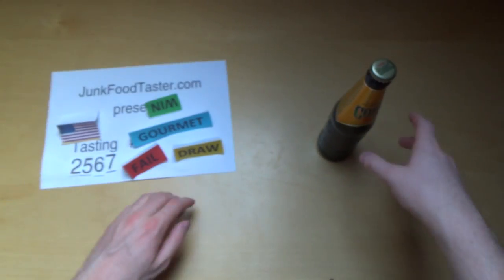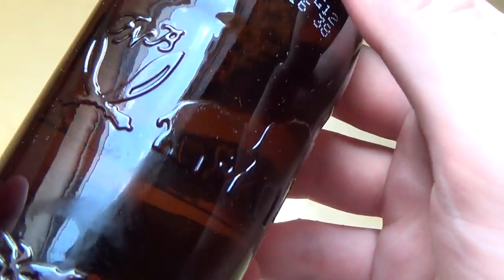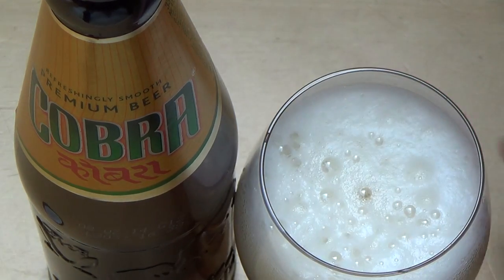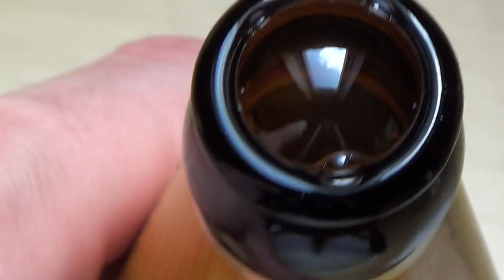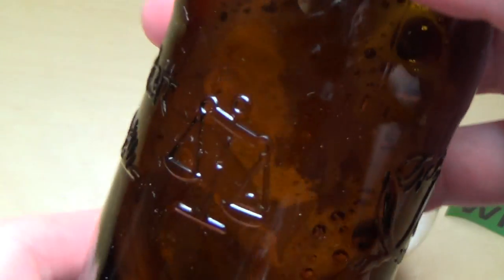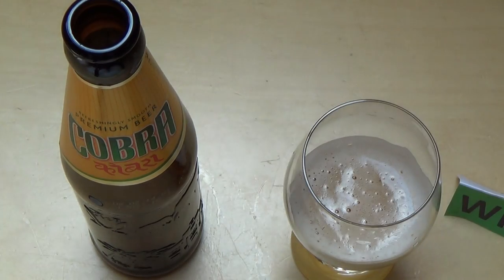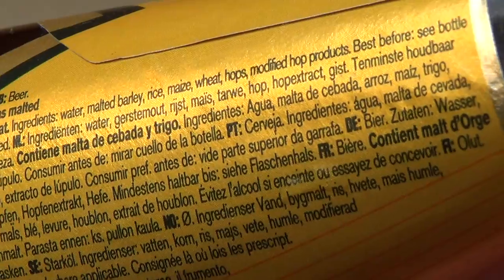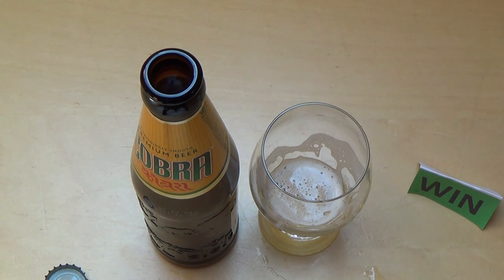Cobra Beer originally from India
Please rate this product (plus 6 Images and thousands of more reviews). So this stuff was not really made in India, but their first factory was there. It's not completely washed away, there is still some bitterness.
German starts 2:52